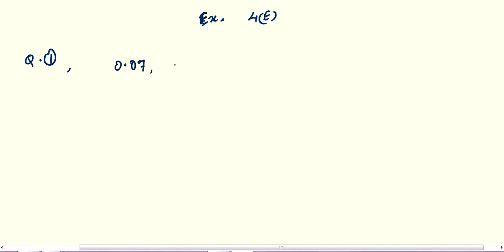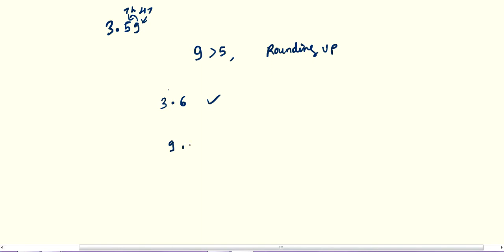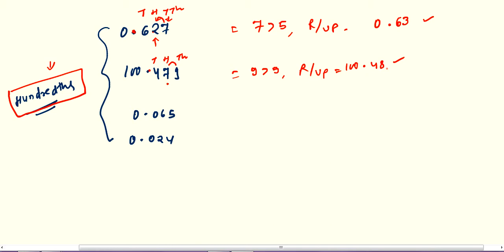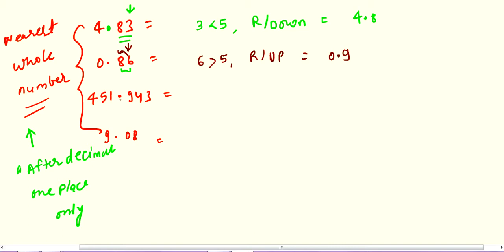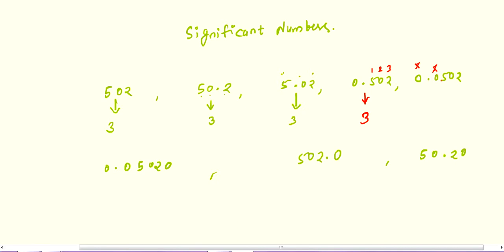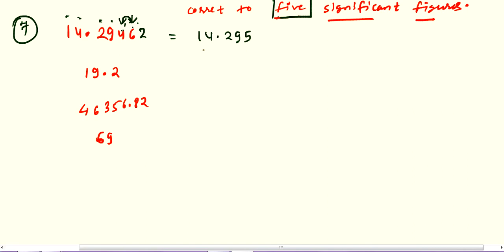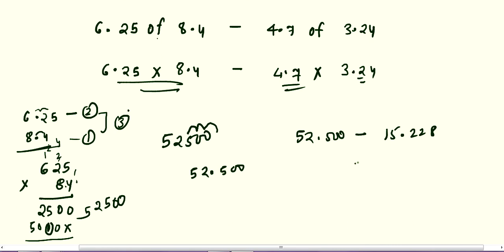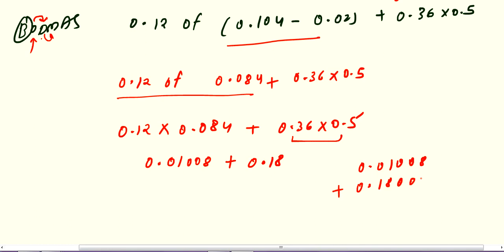Ex 4 e and 4f